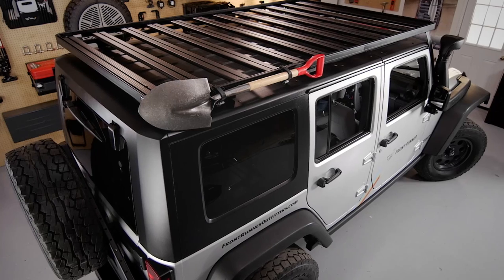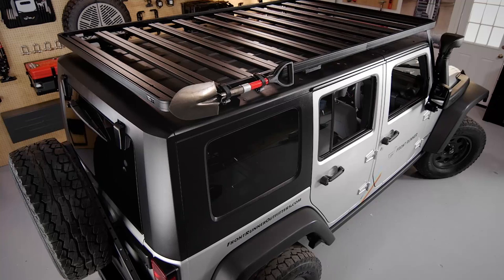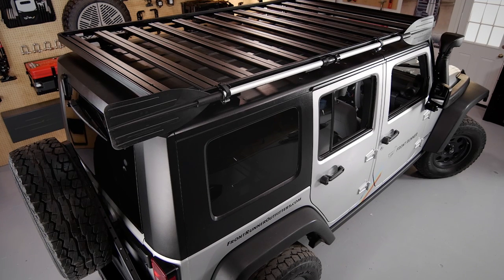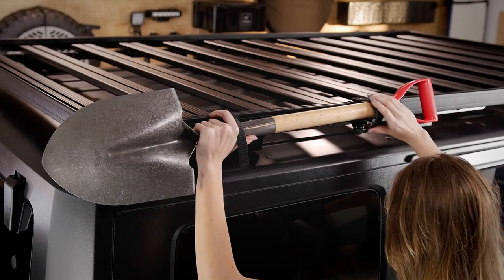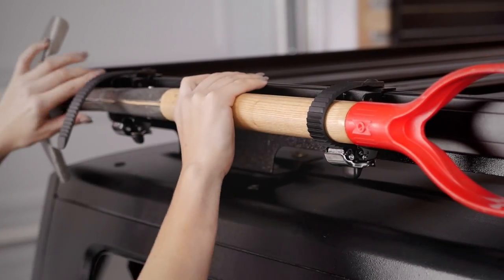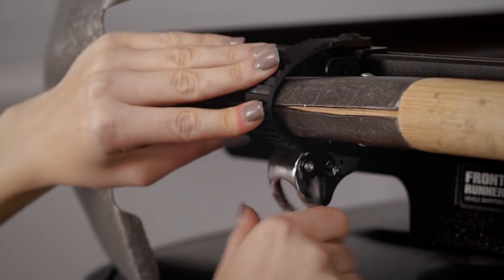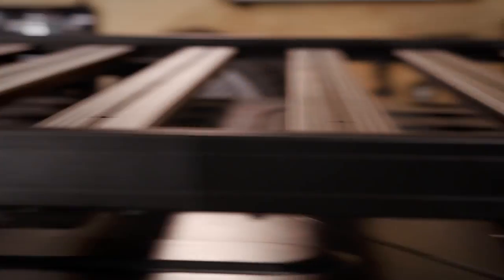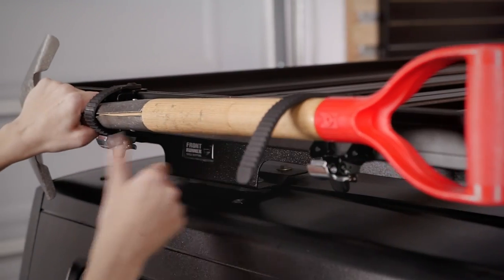RACK MOUNT SHOVEL HOLDER - by Front Runner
Secure shovels and paddles rattle free in these off-road tough ratcheting carriers.

The ratcheting straps adjust to fit various circumferences and lock tight to the sides of a Front Runner Roof Rack for rattle free, rock solid transportation.

Quick release latches allow the spade/shovel or other gear to be easily removed.

These brackets install along the Slimline II Roof Rack Tray side rails in minutes.

Includes hardware to mount to the original Front Runner Slimline Roof Rack.

ROAM WITH US

Works with any vehicle with a Slimline II roof rack, including:

JEEP
Wrangler JKU, Grand Cherokee, Patriot, Liberty, Renegade

TOYOTA
Tacoma, Tundra, 4Runner, FJ, Land Cruiser, Highlander, Hilux, RAV4, Sequoia, Sienna, Kluger, Prius

LAND ROVER
Defender 110, Defender 90, LR3, LR4, Range Rover, Discovery, Freelander, Evoque,

MERCEDES-BENZ
G-Wagon, CLS, E Series, GL, GLK, ML, R Class, Sprinter

SUBARU
Crosstrek, Forester, Impreza, Outback, Tribeca, WRX, XV

CHEVROLET
Captiva, Cheyenne, Colorado, Equinox, Express, Silverado, Suburban, Tahoe, Trailblazer, Traverse, Trax

BMW
3 Series, X Series

BUICK
Enclave, Encore

CADILLAC
Escalade, CTS, SRX, XTS
CHRYSLER
Town & Country

DODGE
Durango, Grand Caravan, RAM

FORD
E, F-Series, Escape, Ranger, Expedition, Explorer, Bronco

GMC
Canyon, Savana, Sierra, Yukon

HONDA
CRV, Odyssey, Pilot, Ridgeline

HYUNDAI
H1, Santa Fe, Terracan, Tuscon

INFINITI
EX, FX, QX

LEXUS
GX, LX, RX

LINCOLN
Navigator, Mark, MKT, MKX

MINI
Cooper

MITSUBISHI
ASX, Montero, Outlander, Pajero, Strada, Titon

NISSAN
Frontier, Armada, Juke, Navara, NV, Pathfinder, Rogue, Titan, XTerra

SCION
XB

SUZUKI
Jimny, Grand Vitara, S-Cross

VOLKSWAGEN
Amarok, Caddy, Crafter, Golf, Jetta, Routan, Saveiro, T5, Tiguan, Touareg, Transporter

VOLVO
V60, XC